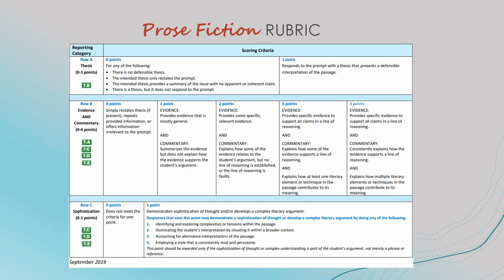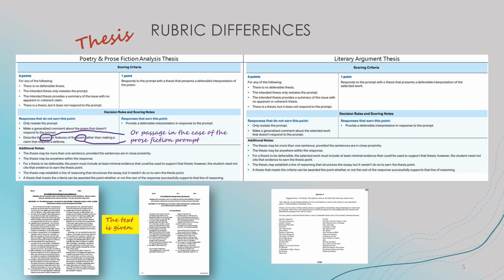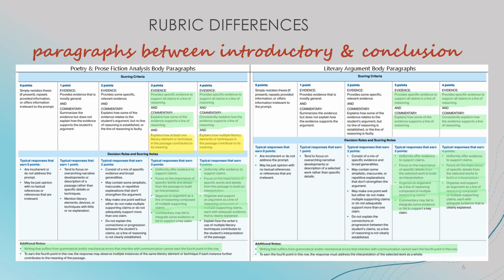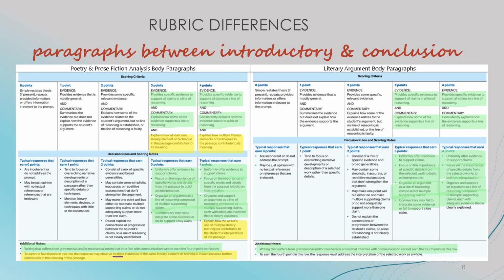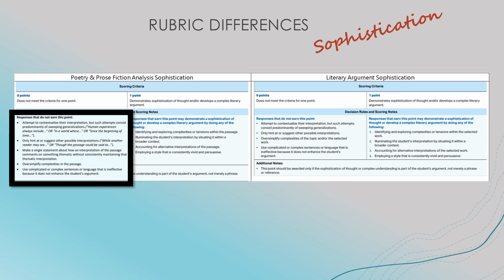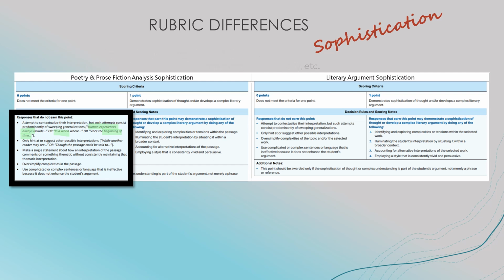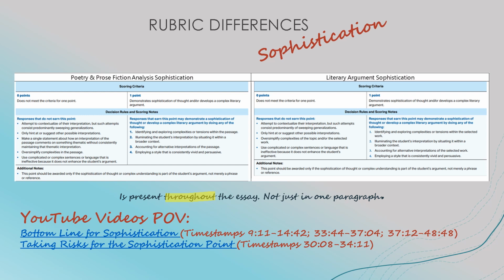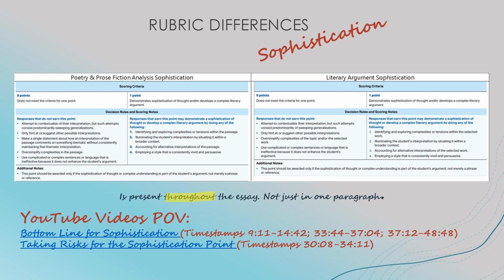AP Literature & Composition Rubrics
To prepare for the AP Literature & Composition Exam, you must understand how you are being assessed. Knowing this, helps you pass the exam. Watch this video and the 4 Paragraph Video to learn how you can meet the requirements within the timed testing environment. 85% of my students passed all of their essays in 2022, scoring better than the other testing students at the time. All of my students were considered English Learner students. Hopefully the viewpoints I shared with my students, will help you earn a passing score.

Upcoming Videos:
Literary Argument
Poetry Analysis
How to Analyze a Poem